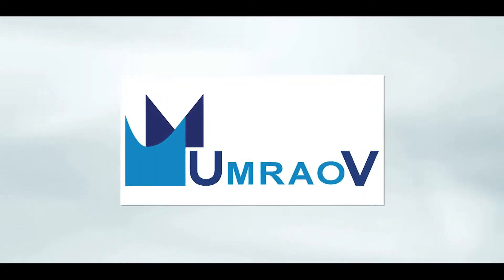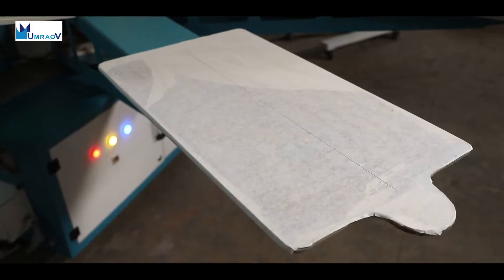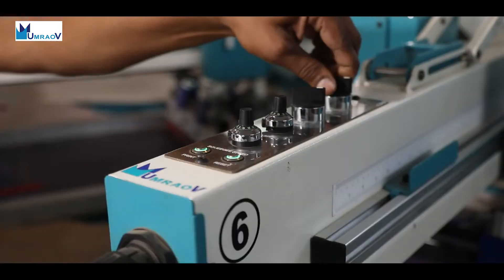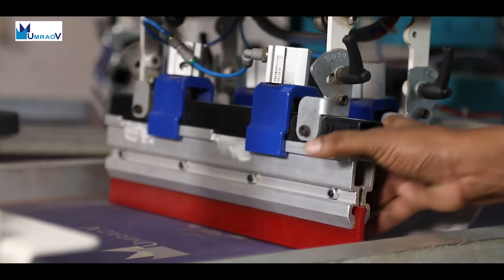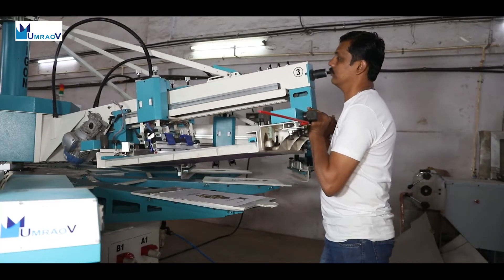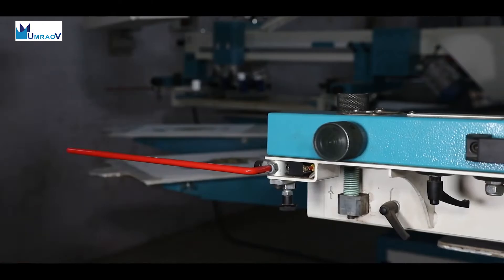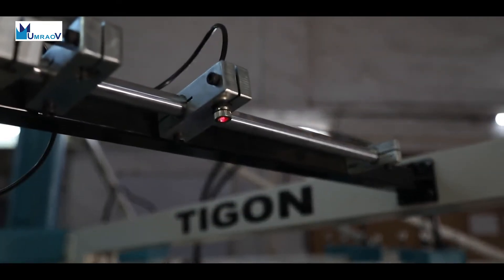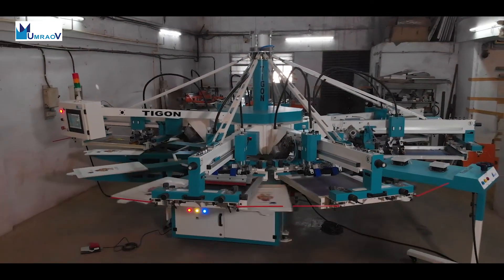Tigaon series Automatic textile screen printing machine - Umrao Automation, whatsapp +91 7058881963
And now, Umrao Automation launches Carousal Textile Printing Machine - Tigon

Umrao Automation, Vasai, (near Mumbai) has finally launched their Tigon series automatic textile screen printing machines. With this new launch, the company has joined the list of select companies who manufacture automatic carousal and oval textile screen printing machines across the globe.  Umrao Automatic is the second such company in India to design and manufacture automatic textile screen printing machine. With this accomplishment, Umrao has put India on the global map of select automatic textile screen printing machine manufacturers.

Although there are a number of flat bed screen printing machines across the globe, there are only a few companies who manufacture world class automatic screen printing machines, mostly in Europe.

The Tigon series is a Automatic textile screen printing machine for t-shirt printing, etc. The textile printing machine is offered in the configuration of 4 to 12 colors in standard version with 12 to 16 pallets. The standard machine size is 50x75 cm or 20x30 inch and XL is 71x101 cm (28x40 inch). It can print 900 pieces per hour and can run in clockwise and anti clockwise direction.

Umrao’s textile screen printing machine’s robust design makes it easy and efficient. It is fitted with instant pallet mounting system, a screen mounting system which has manual clamps and pneumatic holding mechanism. The Screens frames are micro adjustable in ‘X’ and ‘Y’ direction upto +/- 5 mm. Moreover, Off contact can be set easily from 0-6 mm at the front and rear of print station. The textile printer is fitted with Hybrid Mitsubishi controller which allows machine to remain in fully operational condition for a long time. The Laser guide lines provided are at loading station for perfect accuracy. Last but not the least, full safety system is provided on printing station for maximum safety.

The Umrao automatic textile screen printing machine is designed and built with precision pallet motion system for repetition accuracy. It comes with a lightweight honeycomb pallet with a silicon rubber pad to avoid excess overheating after flashing, one of the key features for printers using water based and discharge inks. The squeegee pressure equalizer delivers even ink deposition to achieve consistency in color reproduction. The textile printer has separate gearboxes for each printing station to avoid irrelevant running of the gearbox that in turn helps in decreasing wear and tear of the machine.
ALSO CHECK OUROTHERPRODUCT. textile dryer which can be used to dry t shirt after printing on above textile screen printing machine.